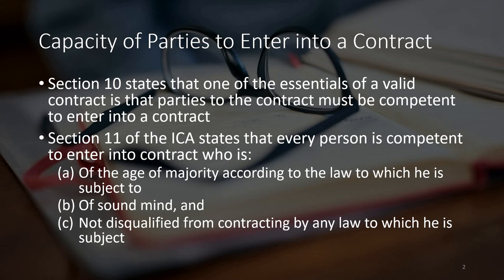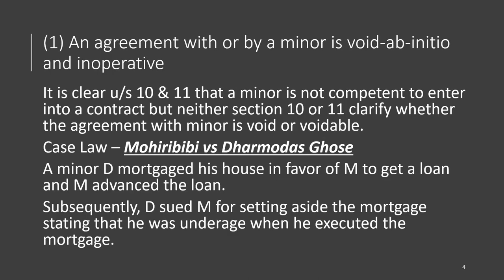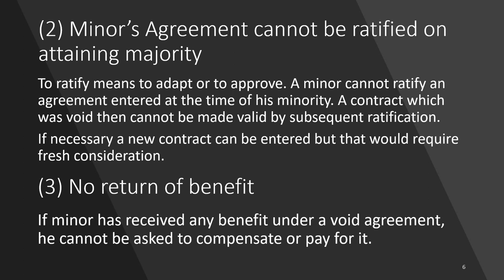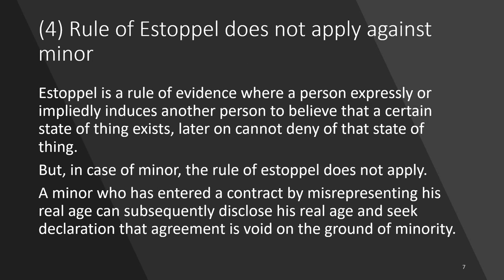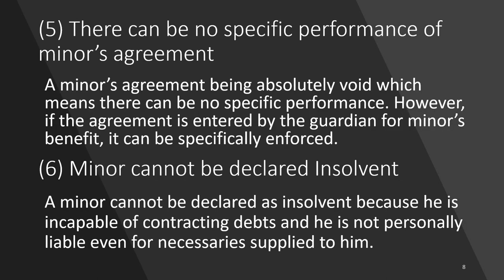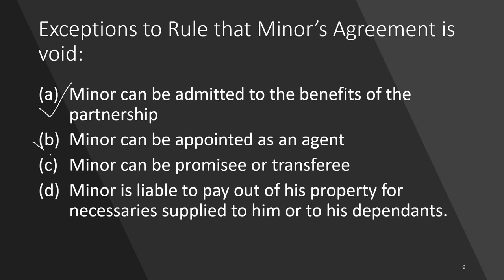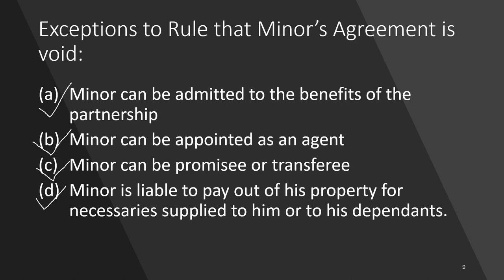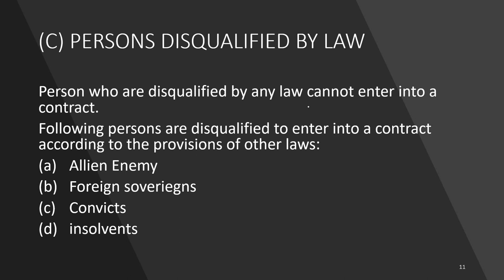Capacity of Parties to Contract | Indian Contract Act 1872 | CA Foundation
Section 10 states that one of the essentials of a valid contract is that
parties to the contract must be competent to enter into a contract
Section 11 of the ICA states that every person is competent to enter into
contract who is:
(a) Of the age of majority according to the law to which he is
subject to
(b) Of sound mind, and
(c) Not disqualified from contracting by any law to which he is
subject
(A)Minor’s Agreement
According to Section 3 of the Indian Majority Act 1875, a minor is a
person who has not completed 18 years of age, except in cases where
guardian of a minor or his property or both is appointed; the age of
majority is 21 years.
(1) An agreement with or by a minor is void-ab-initio and inoperative
It is clear u/s 10 & 11 that a minor is not competent to enter into a contract
but neither section 10 or 11 clarify whether the agreement with minor is void
or voidable.
Case Law – Mohiribibi vs Dharmodas Ghose
A minor D mortgaged his house in favour of M to get a loan and M
advanced the loan. Subsequently, D sued M for setting aside the mortgage
stating that he was underage when he executed the mortgage.
It was held that:
The mortgage was void and therefore it was cancelled
The money lender requested for repayment of the amount advanced
by him to the minor as part of consideration for the mortgage but
court held it as a void agreement.
It is a settled law now that a minor’s contract is void from the very beginnin
(2) Minor’s Agreement cannot be ratified on attaining majority